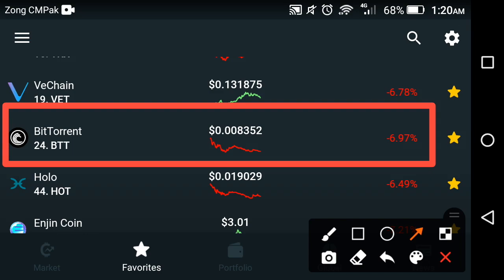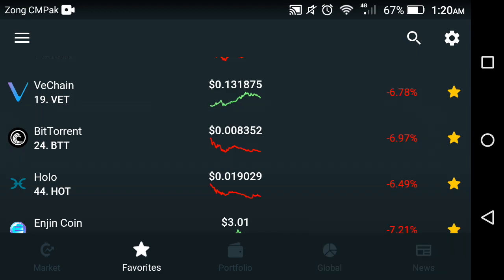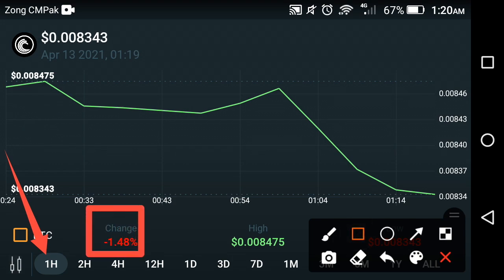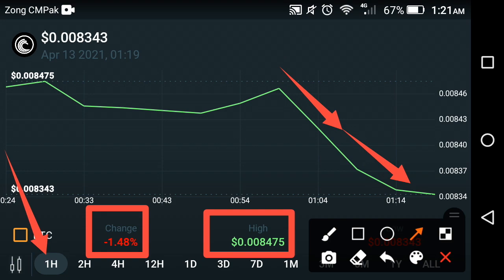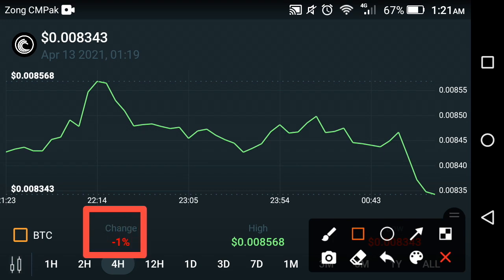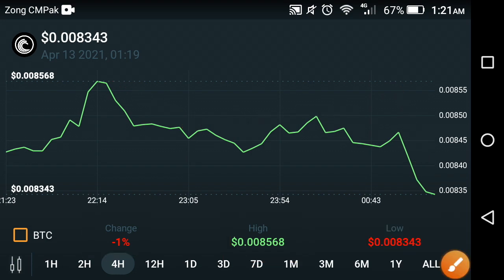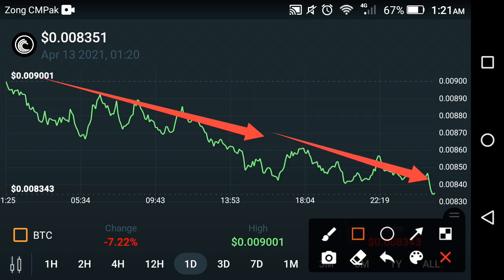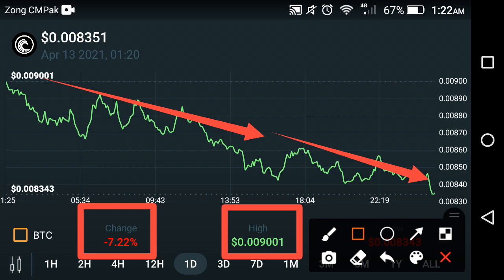Bittorrent Alert! fast do this!! Bittorrent price prediction || Bittorrent news today || BTT price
In this Video i am gone to show you Bittorrent Alert! fast do this!! Bittorrent price prediction || Bittorrent news today || BTT price

We Uploading following types of videos:
1) Andriod Apps , Andriod Problem , Andriod Tips and tricks
2) Computer Helps ANY kind of Related Pc Apps , softwere , Online Web and Social Problem.
3) YouTube Related For Example Channel Growing , channel Monetization , Tips and Tricks for viral video.
4) Andriod Apps Review
5) All Social Media Growing , Problems , Tips and tricks Etc.
Some Extra

YouTube Promotion
2) COMMENT ( Random comment )
3) SEE EVERY DAY MY CUMMUNITY POSTS

2 ) How to gain subscribers fast | How to Get subscribers on YouTube | increase subscribers fast 2021

3 ) New Earning App 2021|| How to Make Money Online || Watch videos Earn money || Easy way to earn money

4 ) New Earning App 2021/ Watch video earn money / Money Time app sy paise kaise kamaye